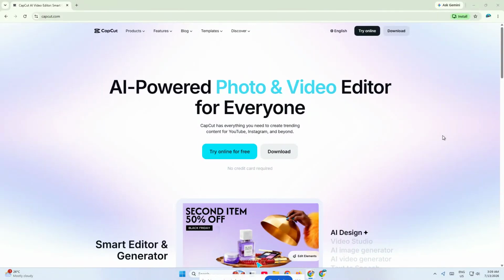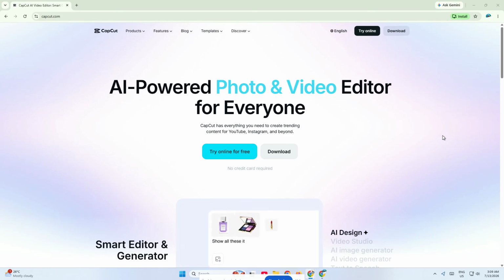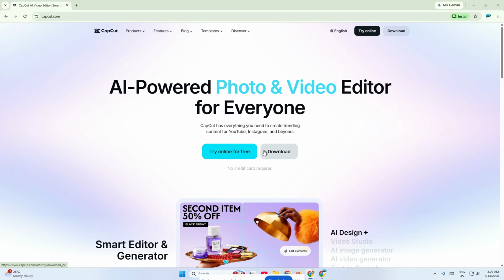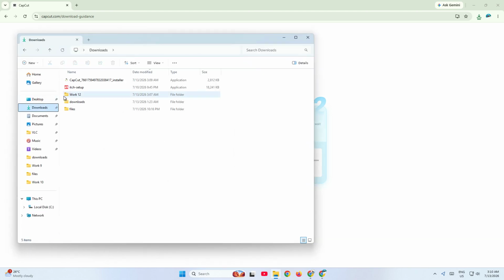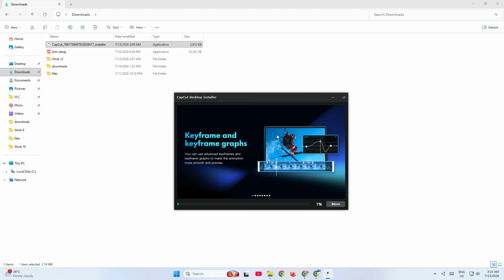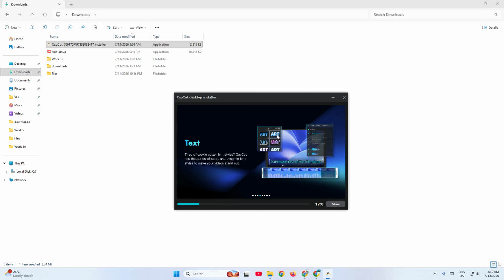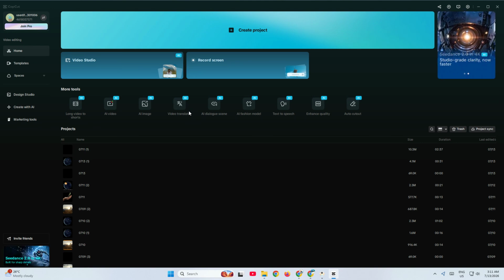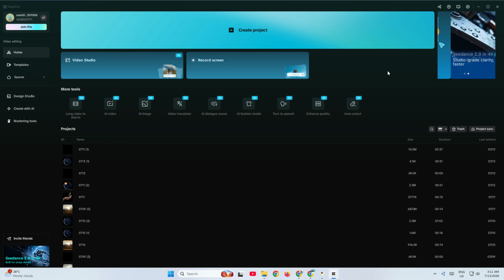How To CapCut Download For PC [Easy Step-By-Step Guide]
Learn how to download CapCut for PC step by step using the official website or Microsoft Store. This guide shows you how to run the installer, complete setup, and launch CapCut on your computer.

🕚Timestamps:
0:00 Intro
0:19 Download the Installer
0:55 Run the File
1:23 Complete the Setup
1:58 Launch and Test
2:28 Outro

✍️What You'll Learn In This Video:
• How To Get CapCut From The Microsoft Store
• How To Run The CapCut .EXE Installer
• How To Complete The CapCut Desktop Setup
• How To Launch CapCut And Run The Compatibility Test

💡Pro Tips:
• Always download CapCut from the official website or Microsoft Store to avoid unsafe files.
• If Windows asks for permission, choose Yes so the installer can continue.
• Use the default install location if you are not sure where to save it.
• Make sure your PC meets the basic requirements before launching the app.
• Keep CapCut updated for the latest features and performance improvements.